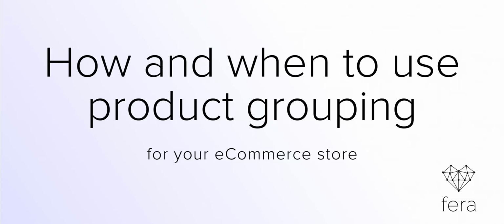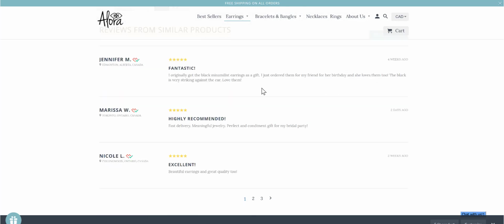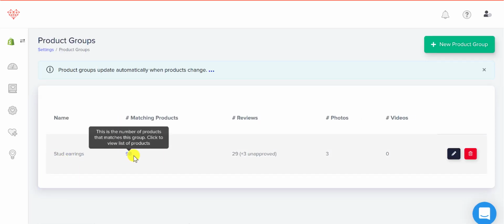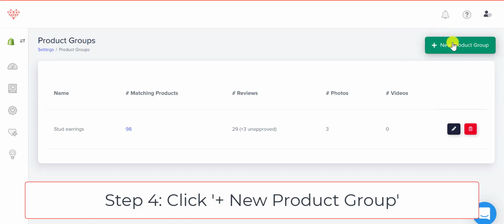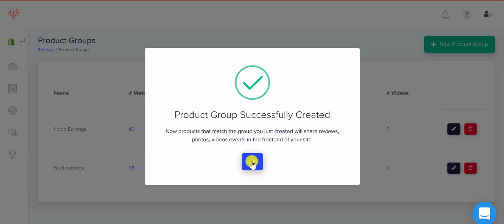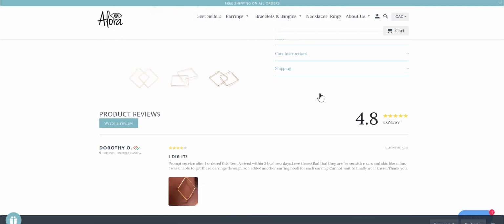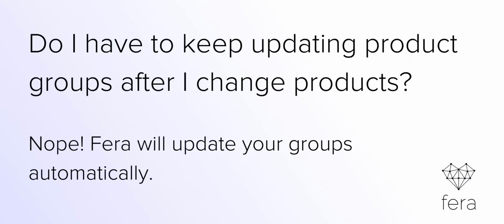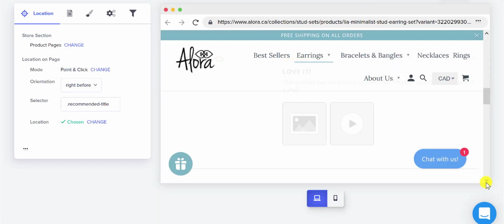How to Group Product Reviews on Shopify, Wix Using Fera (Product Reviews App)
Product grouping allows you to make all Fera widgets (like reviews lists and rating badges) group together social proof like
- reviews
- photos and
-  videos
for products that match similar attributes.

For more information on how to use product grouping, check out our help doc